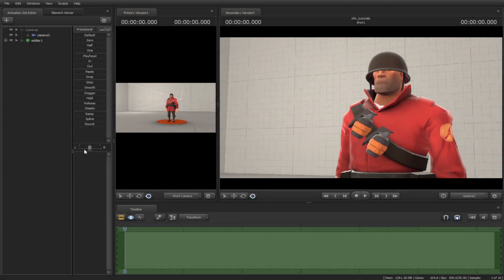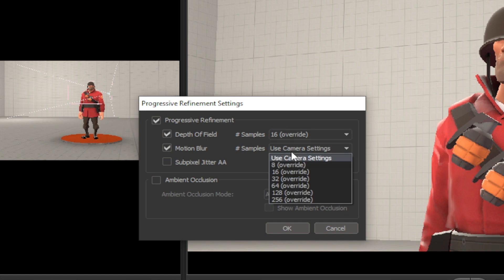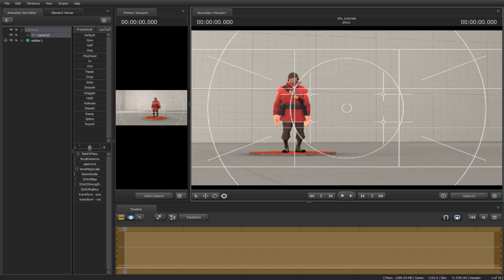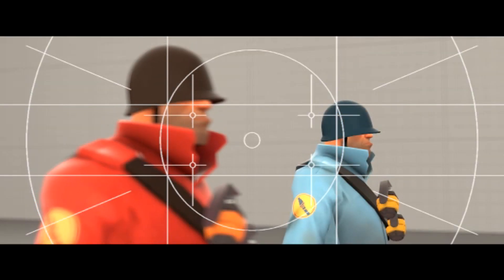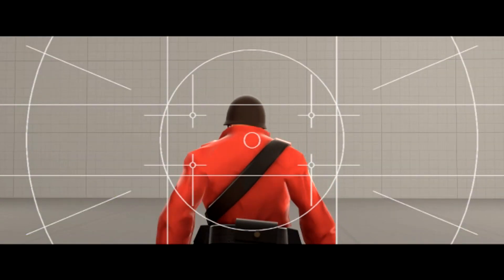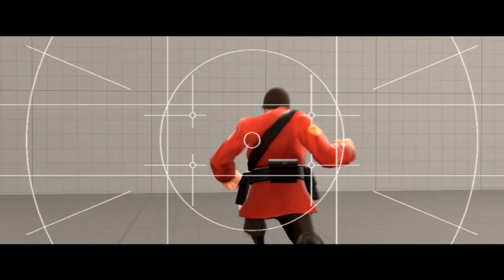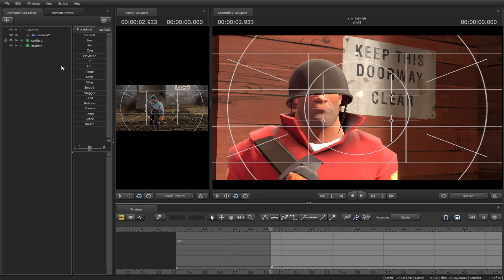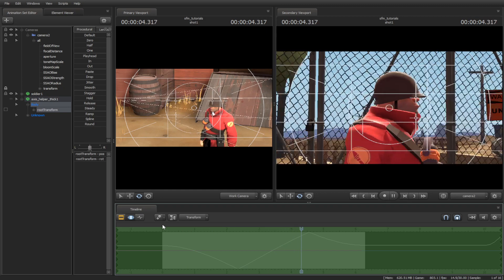10 The Camera Process (SFM Tutorial)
The camera controls: 0:18

The rule of thirds: 2:59

The basic shots: 3:37

Line of action: 5:10

The Background shots: 5:39

Transitions and edits: 6:47

Other techniques: 8:28